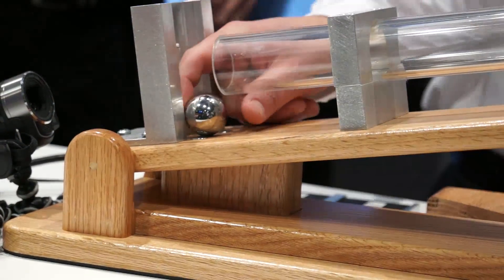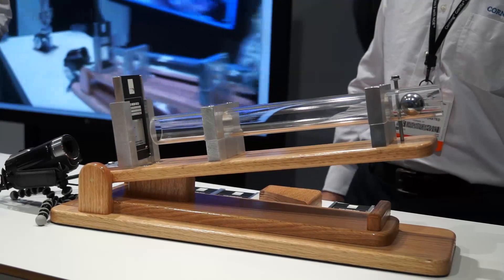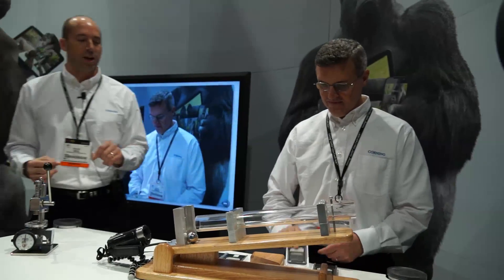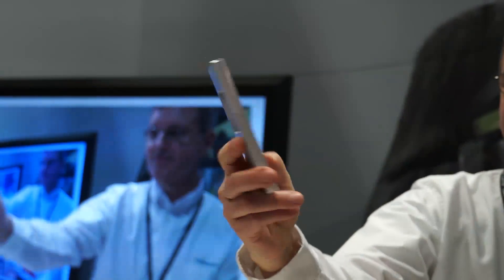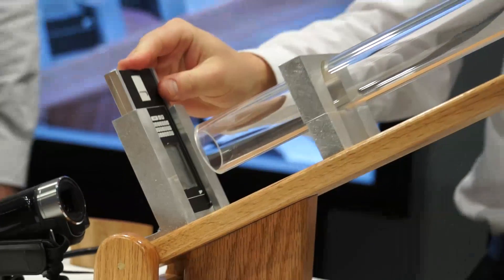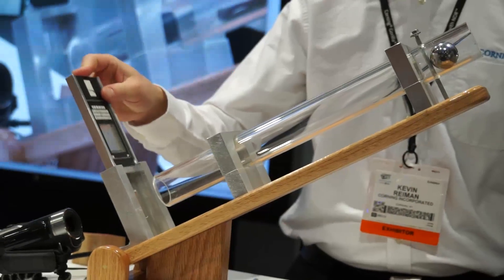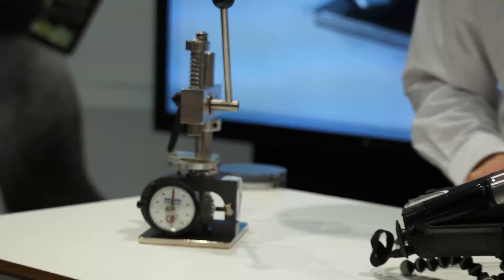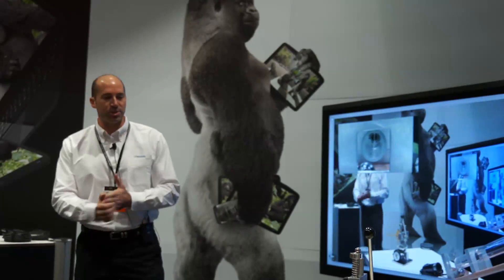Dropping the Ball on Gorilla Glass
If you ever wanted to know what it's like watching a company like Corning (NYSE: GLW) demonstrate at a huge consumer electronics show, now's your chance. But first, some backstory.

When Apple (Nasdaq: AAPL) was developing the iPhone, Steve Jobs was disappointed that the keys in his pocket were scratching the plastic screen on the prototype. He then went to Corning, asked for a solution to the problem, and thus Gorilla Glass was born. On 33 brands and a billion devices worldwide, it's probably covering your own smartphone or tablet.

In January, Corning unveiled the new Gorilla Glass 3 at the International CES in Las Vegas. Our Rex Moore was there, and in this video shows you exactly how the company demonstrated the product's strength.